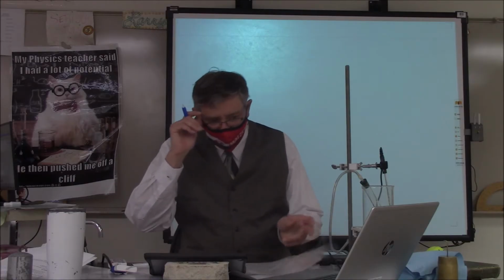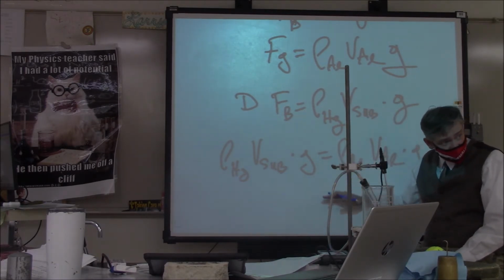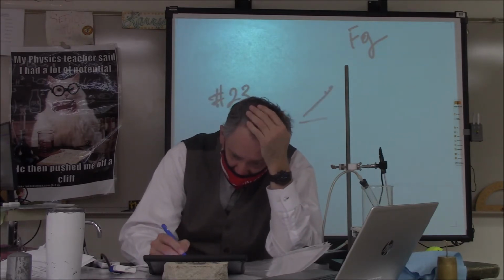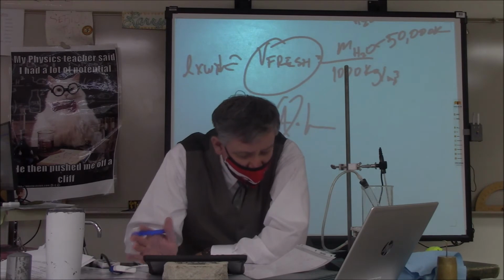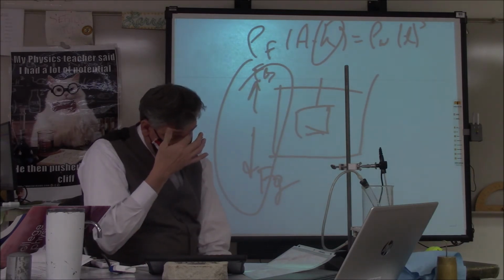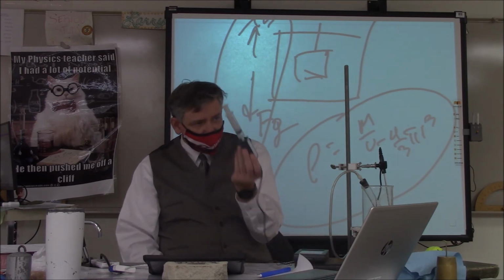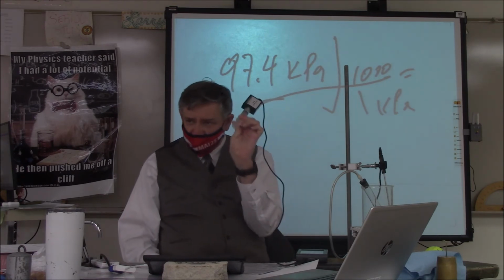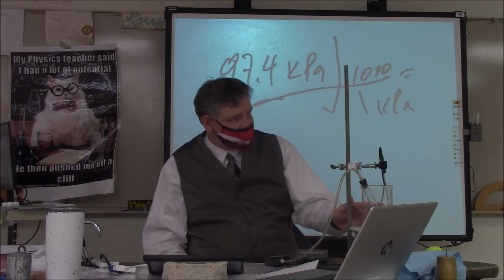AP Physics Gas Law Lab 2021